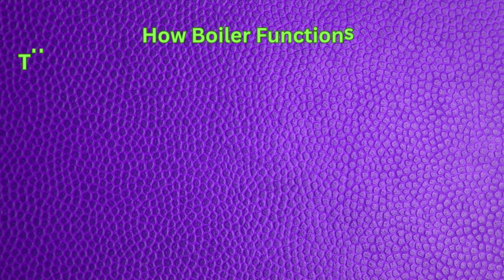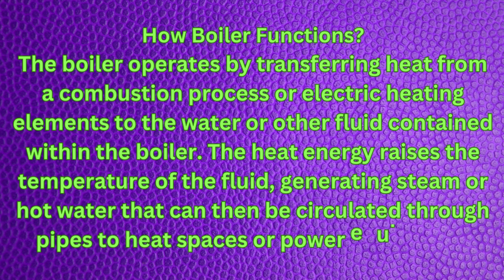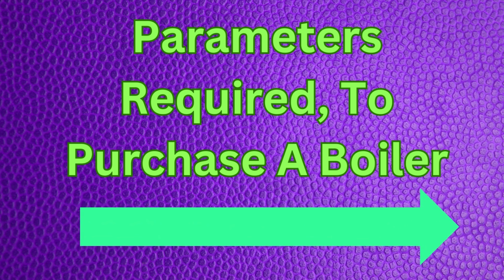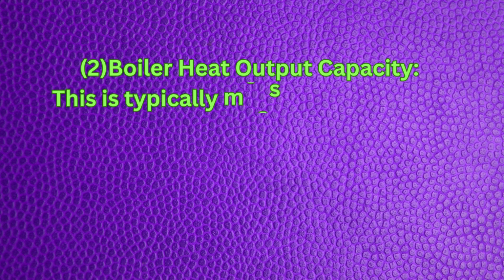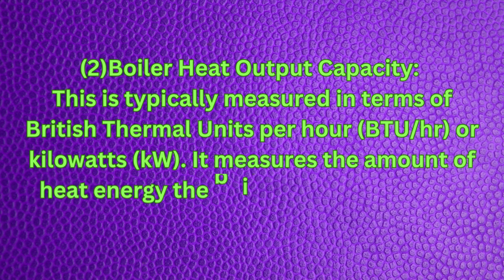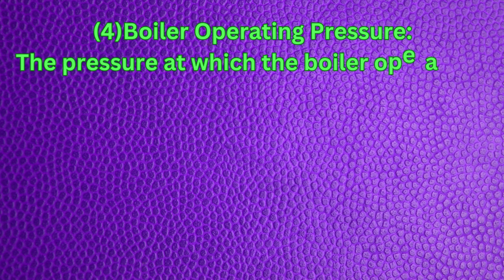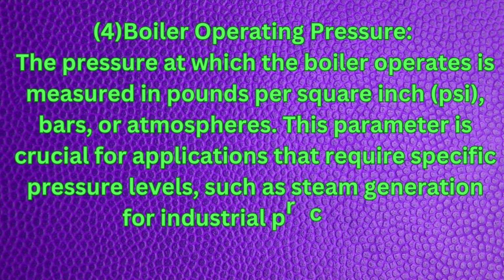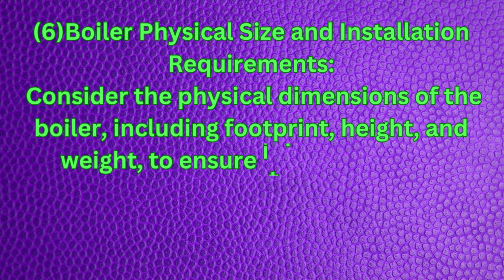A Comprehensive Guide to Boiler Specification Parameters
Science and Technology, Environment Science
boiler specification,
how to choose a boiler,
best boiler for home,
boiler sizing guide,
selecting a boiler system,
boiler capacity calculation,
residential boiler options,
commercial boiler selection,
efficient boiler models,
boiler type comparison,
ideal boiler for heating,
boiler efficiency ratings,
how to size a boiler,
boiler performance factors,
boiler installation guide,
understanding boiler types,
central heating boiler choice,
boiler system design,

What is a boiler?
A boiler is a closed vessel or container in which fluid (typically water) is heated. The heated or vaporized fluid exits the boiler for use in various processes or heating applications, such as heating water for central heating, generating steam for power generation or industrial processes, or providing hot water for sanitation and cooking.
Boilers are commonly used in residential, commercial, and industrial settings for heating purposes. They operate by transferring heat from a combustion process or electric heating elements to the water or other fluid contained within the boiler. The heat energy raises the temperature of the fluid, generating steam or hot water that can then be circulated through pipes to heat spaces or power equipment.

Key parameters to consider while purchasing a boiler:
Fuel Type:
Determine the type of fuel available or preferred for the boiler, such as natural gas, propane, oil, biomass, coal, or electricity.

Heat Output Capacity:
This is typically measured in terms of British Thermal Units per hour (BTU/hr) or kilowatts (kW). It refers to the amount of heat energy the boiler can generate per unit of time.

Efficiency:
Efficiency indicates how effectively the boiler converts fuel into usable heat. It's usually expressed as a percentage and can vary based on factors like design, fuel type, and operating conditions.

Operating Pressure:
The pressure at which the boiler operates, measured in pounds per square inch (psi), bars, or atmospheres. This parameter is crucial for applications that require specific pressure levels, such as steam generation for industrial processes.

Temperature:
The temperature of the heat transfer fluid (e.g., water or steam) produced by the boiler. It's essential to ensure that the boiler can achieve the required temperature for the intended application.

Physical Size and Installation Requirements:
Consider the physical dimensions of the boiler, including footprint, height, and weight, to ensure it fits within the available space and meets installation requirements.

Safety Features:
Look for safety features such as pressure relief valves, temperature controls, and flame supervision systems to ensure safe operation and compliance with regulations.

Emissions:
Assess the emissions produced by the boiler, including pollutants such as nitrogen oxides (NOx), carbon monoxide (CO), and particulate matter. Compliance with emission regulations may be required depending on the application and jurisdiction.

Lifecycle Costs:
Consider not only the initial purchase cost but also the long-term operational and maintenance costs, including fuel consumption, maintenance requirements, and expected lifespan.

Regulatory Compliance:
Ensure that the selected boiler meets relevant industry standards, codes, and regulations, such as those set by organizations like ASME (American Society of Mechanical Engineers) or ISO (International Organization for Standardization).

Integration with Existing Systems:
If the boiler is being installed as part of an existing system, compatibility with other components such as pumps, heat exchangers, and controls should be considered.

Modularity and Scalability:
For applications where future expansion or modification may be needed, consider boilers that offer modularity and scalability to accommodate changing requirements.